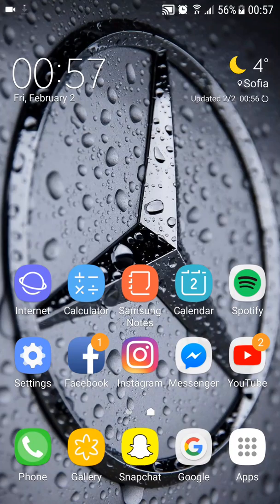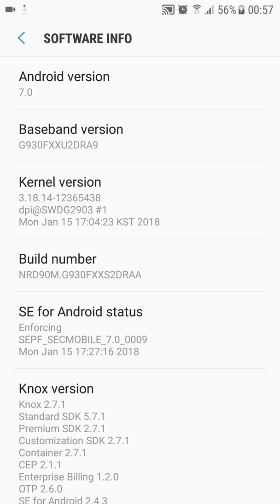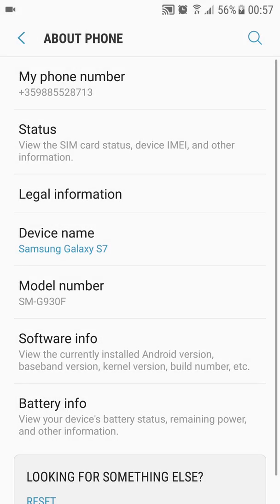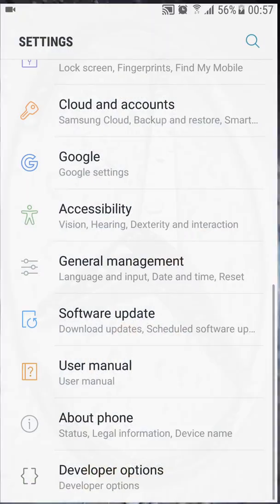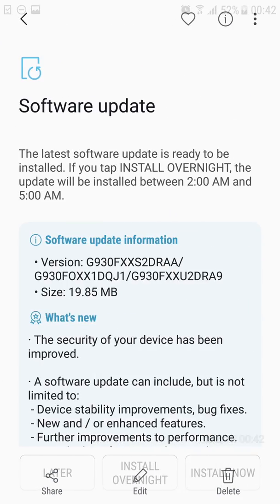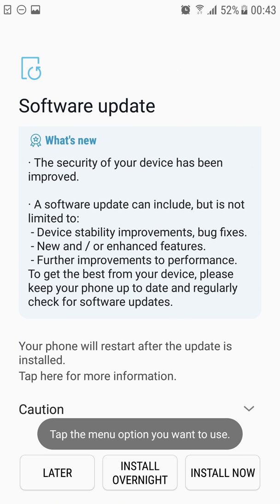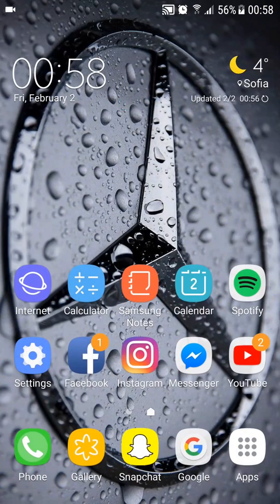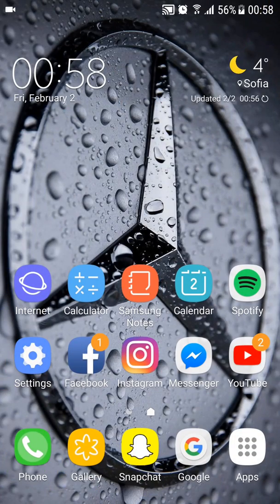January 2018 Security Patch For Samsung Galaxy S7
Highlights for January 2018

January 2018's update comes with two patch dates: 01/01/2018, and 01/05/2018.

• January 2018's most severe vulnerability addressed is a patch for the Android runtime that could let an attacker gain access to certain OS features without user interaction
• Vulnerabilities that allowed code execution through the Media Framework were patched, like every month.
• A vulnerability specific to the LG bootloader that allowed elevated privileges was patched. Life's Good, once again.
• A vulnerability specific to the NVIDIA driver that allowed elevated privileges was found and fixed
• Qualcomm provided a handful of closed-source fixes in addition to patches for the display driver and bootloader